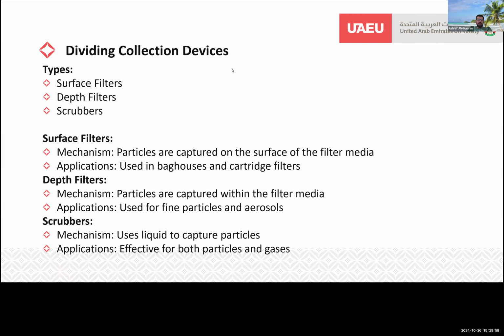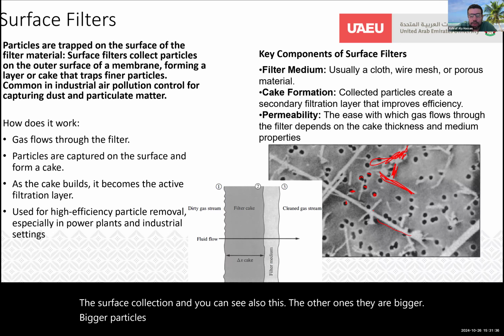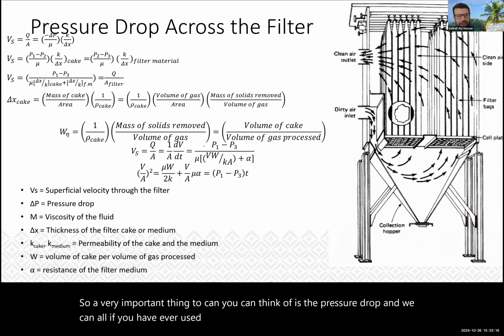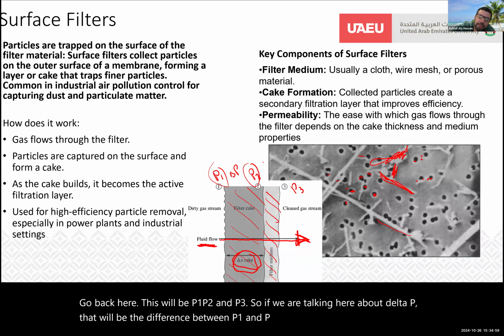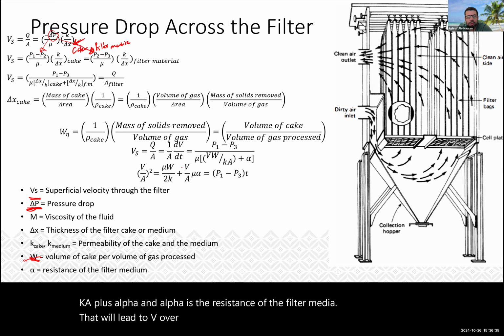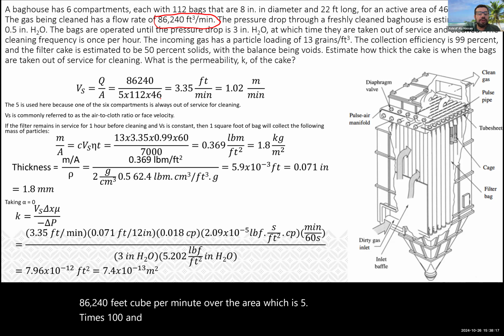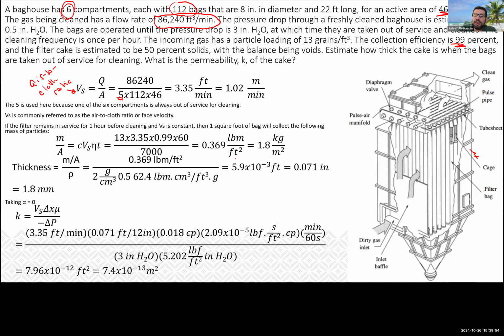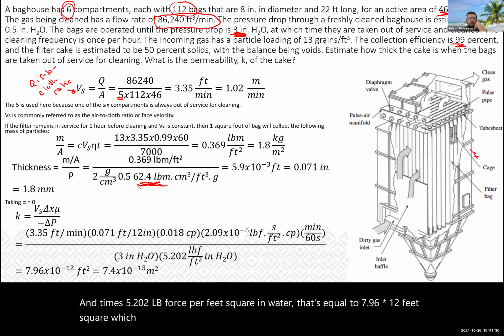CIVL305: Presentation 8 Control of particulates - Surface Filters